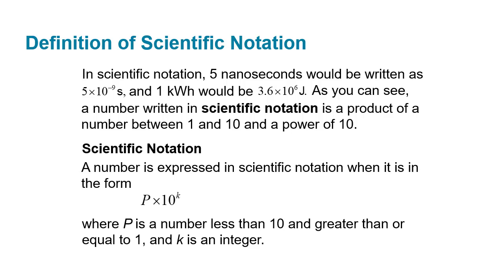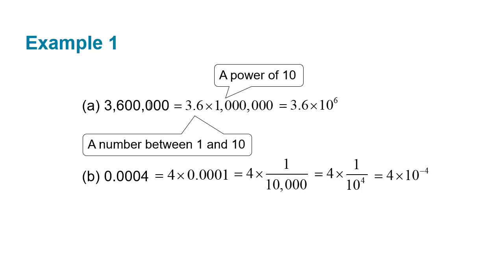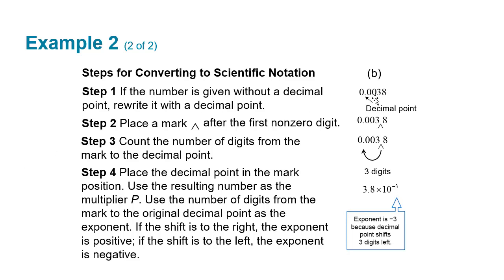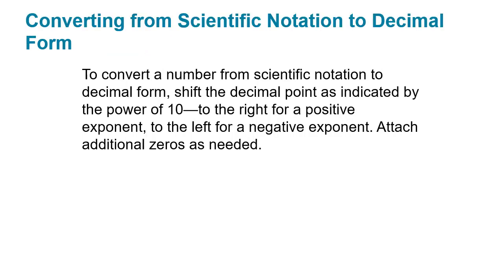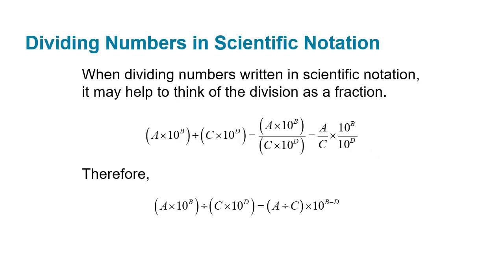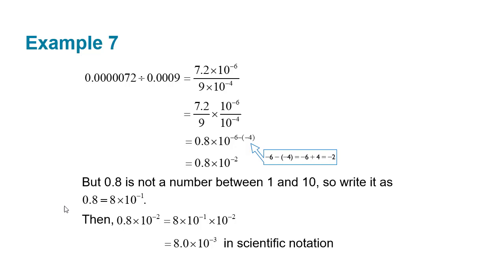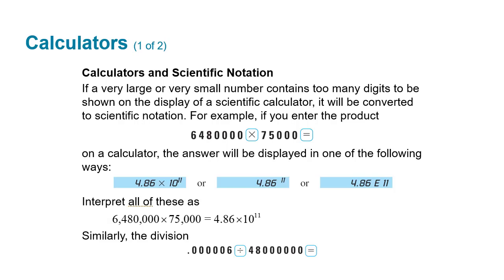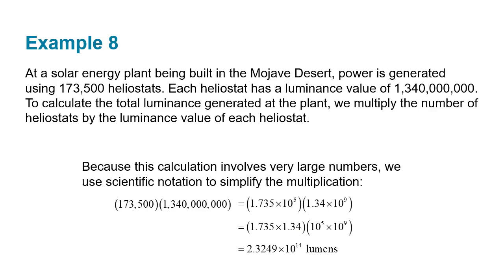Scientific Notation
Convert, add, subtract, multiply and divide scientific notation numbers